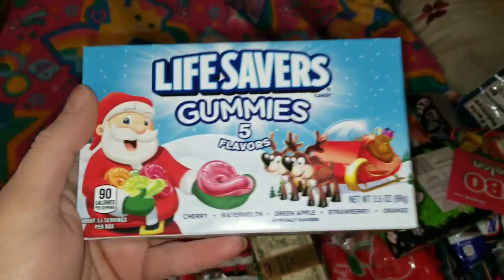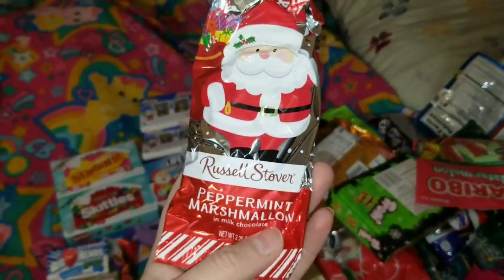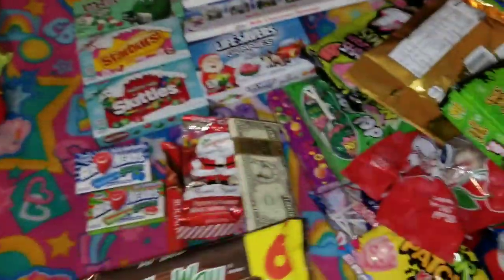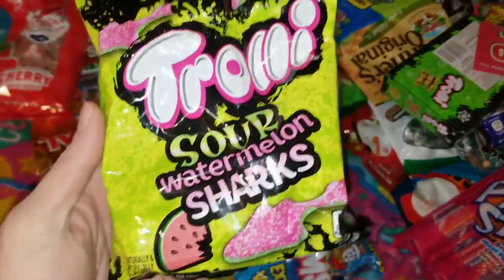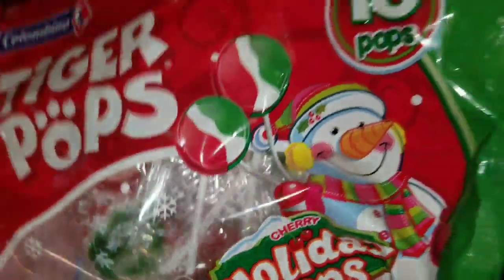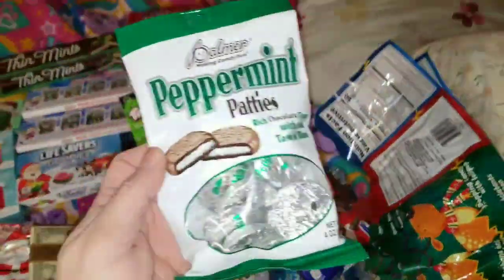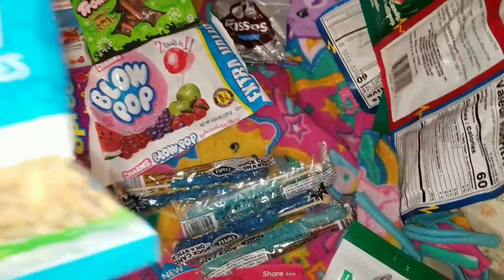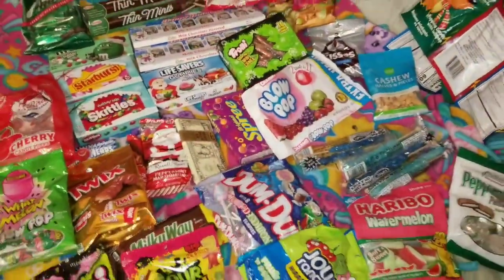STOCKING STUFFERS DOLLAR TREE HAUL DEC.2019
IT'S DOLLAR TREE STOCKING STUFFERS TIME!! COME CHECK IT ALL OUT...X0X0X0

WANNA HELP US HIT 10K!?
MAILING ADDRESS:
AMANDA O'CONNOR